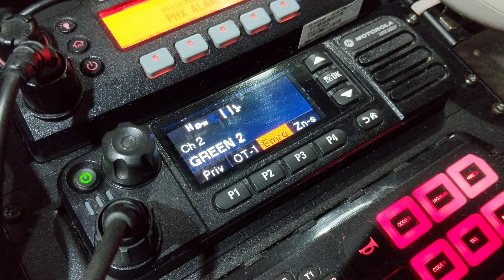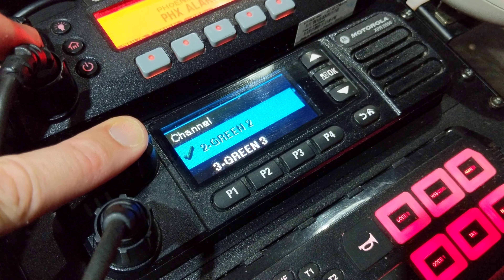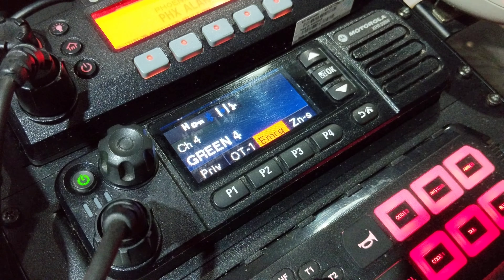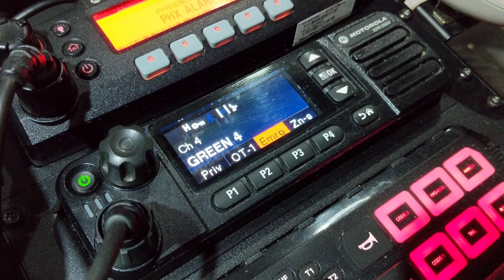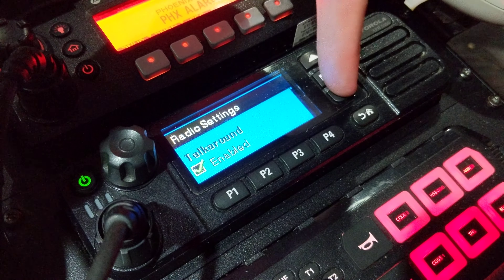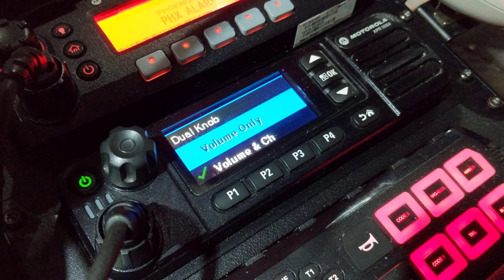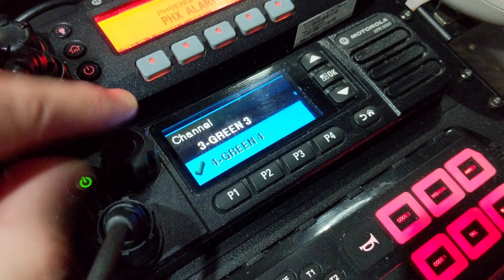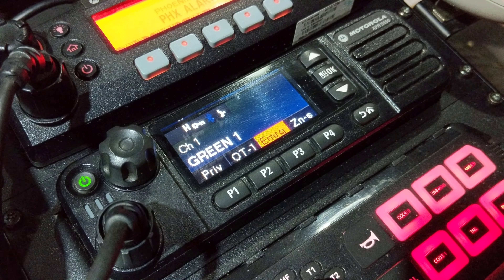XPR5550 Dual Knob Feature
A quick video on how to enable and use the dual channel knob feature on your Motorola XPR5550 mobile radio. This should also work for the XPR5550e - though I am not sure about the XPR4550 as I've never used one.

This allows you to change channels within the zone you are sitting in, without having to use the buttons. This can be enabled using the menu on the radio itself, or in CPS.

Having voice announcement set with this would be a huge help, allowing you to change channels without even looking at the radio!

There are two ways to get this set up: CPS or from the radio menu itself, here is how to do it from the radio menu:

Open the menu on the radio and head into Utilities, then Radio Settings
Get into Dual Knob
Set it to Volume & Ch (Channel)
Exit the menu
Push and hold to change channel, then push again to set the channel
Profit!